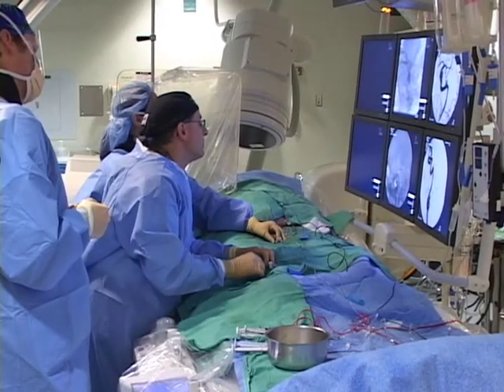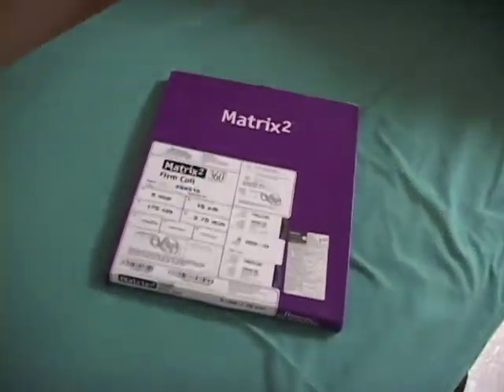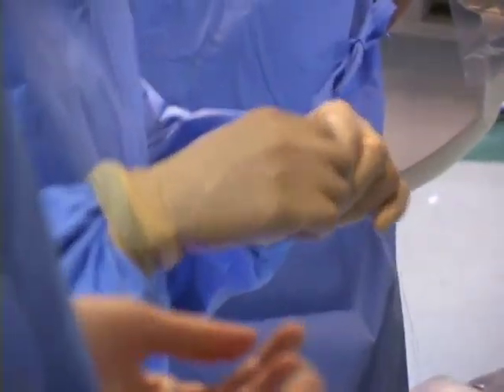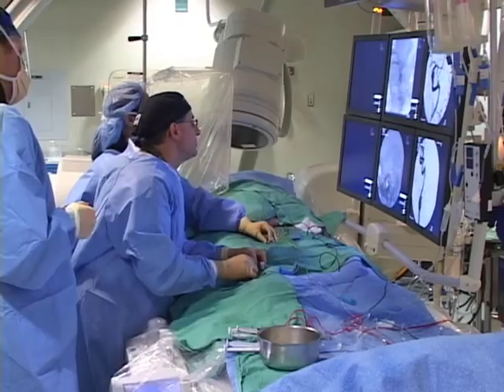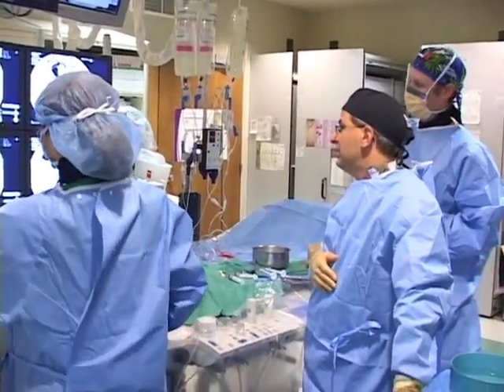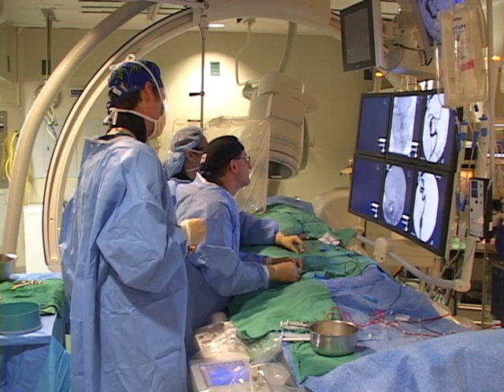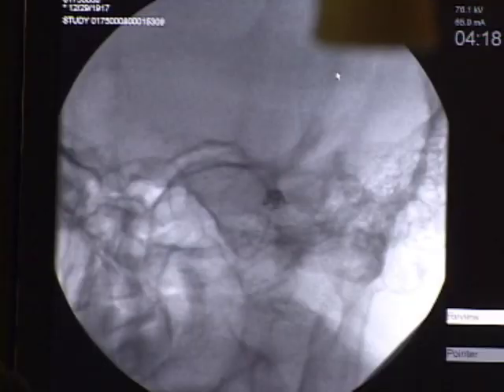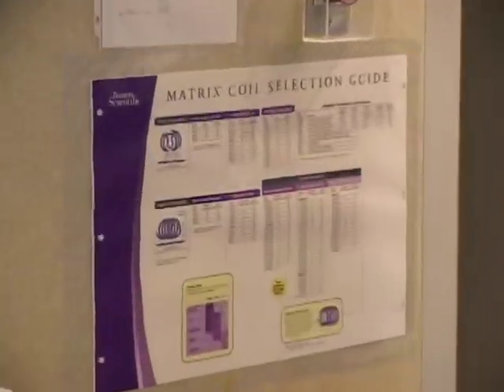Boston Scientific (Using the Matrix Coil 2)